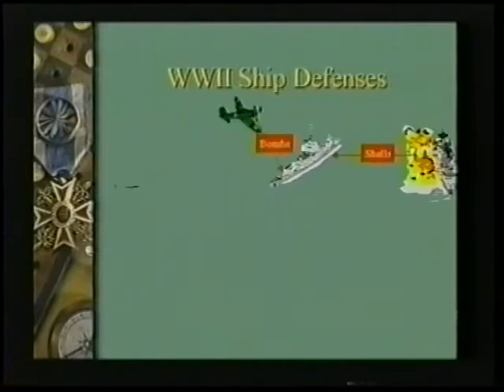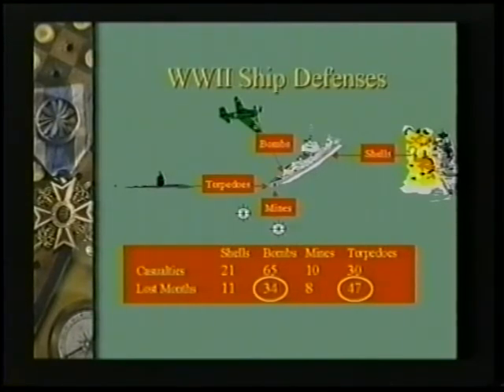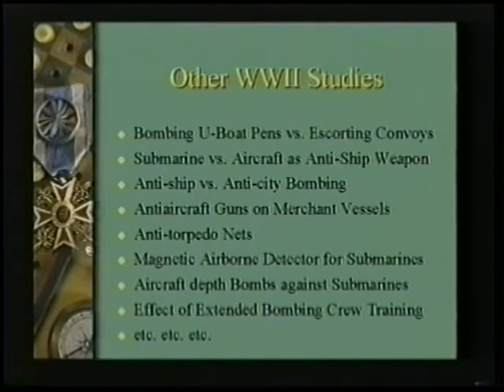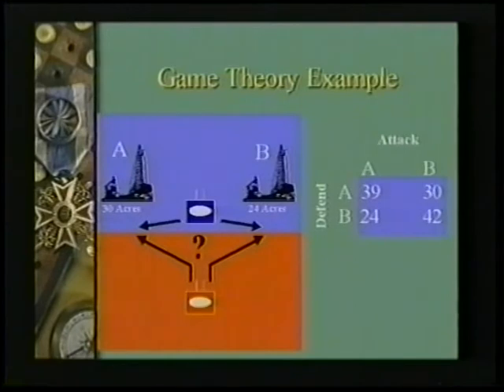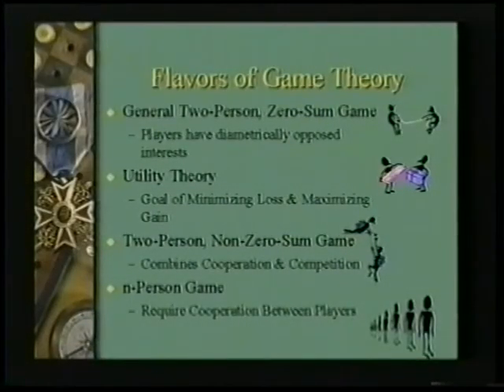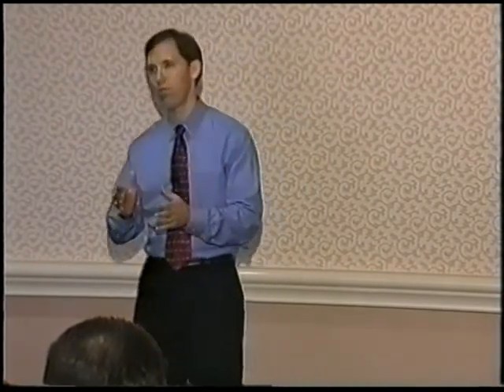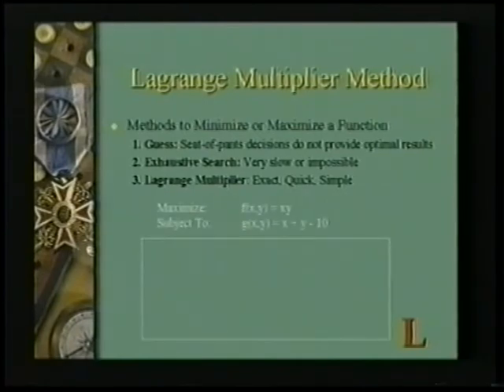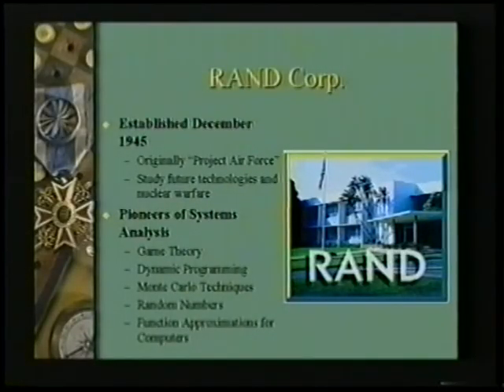Mastering Simulation 16 - Systems Analysis